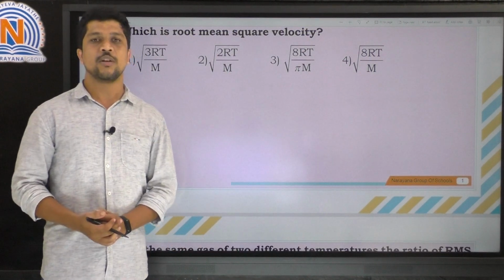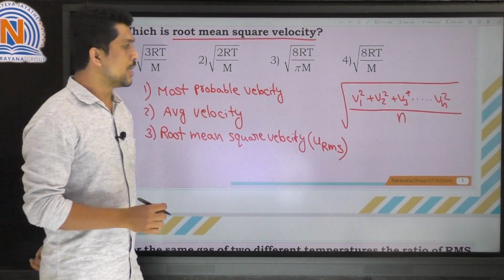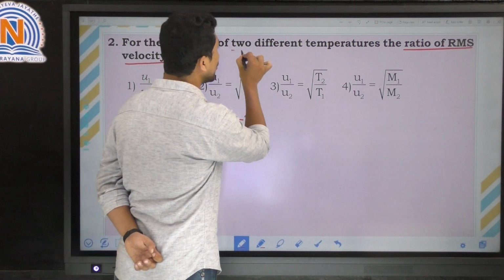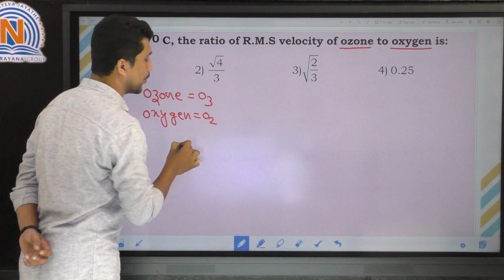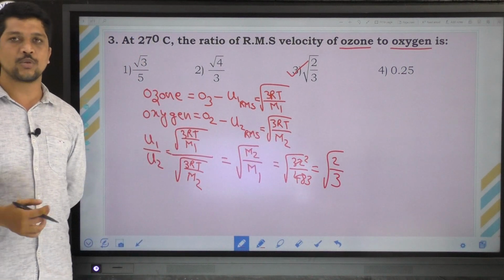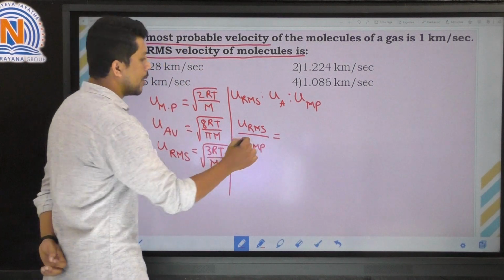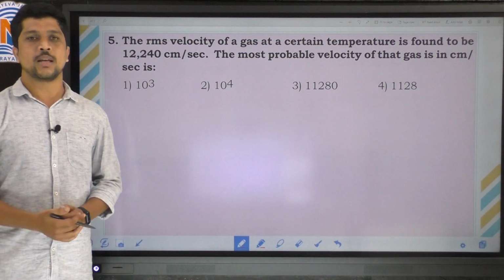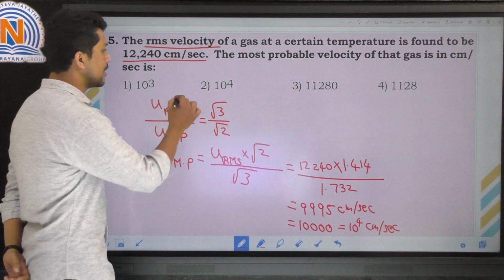IX CHEMISTRY ASSIGNMENT 20